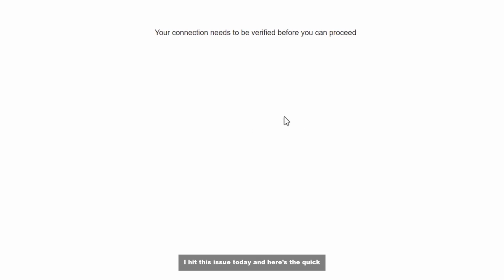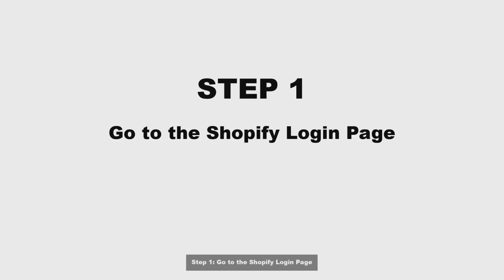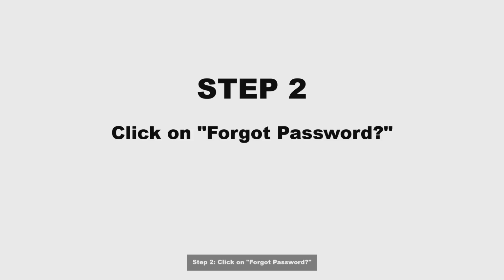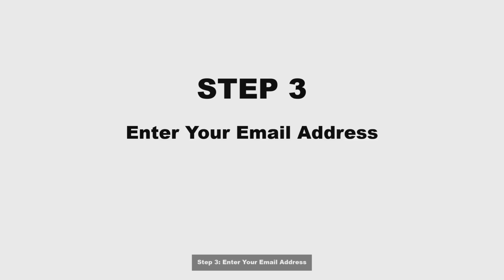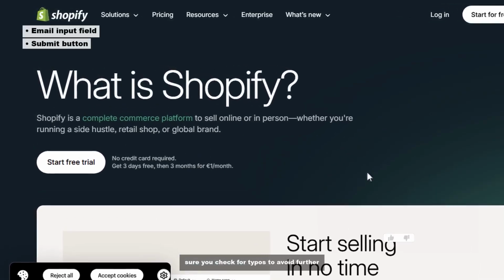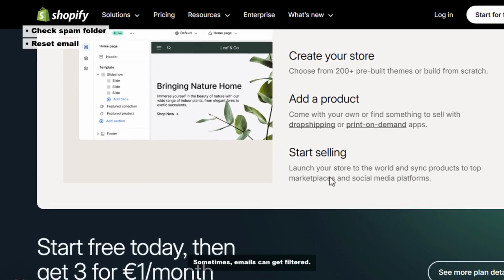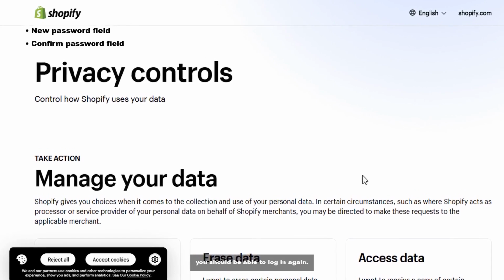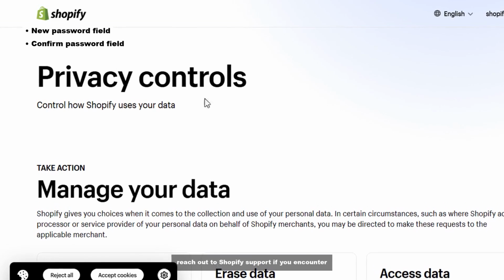How To Unlock Account After Failed Logins On Shopify 2026 (ACCOUNT UNLOCK)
In this video, we will guide you on how to unlock your account after failed logins on Shopify in 2026. If you've been locked out and are searching for solutions, this tutorial is perfect for you.